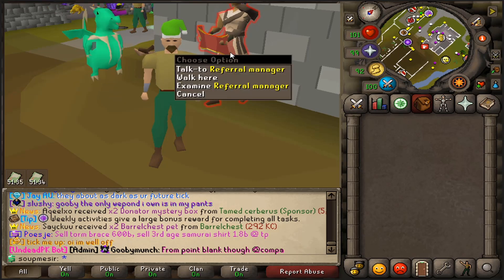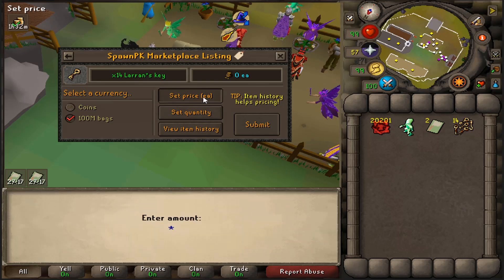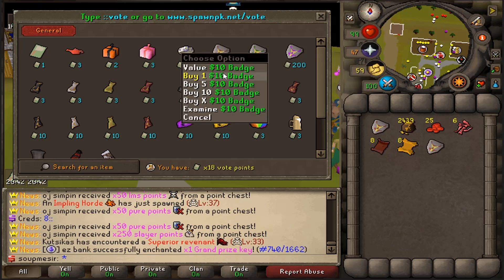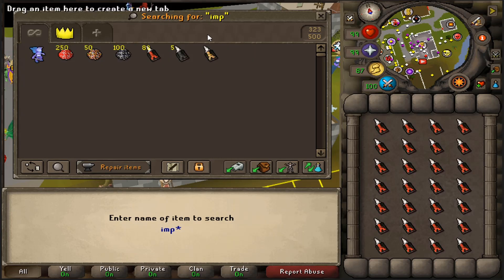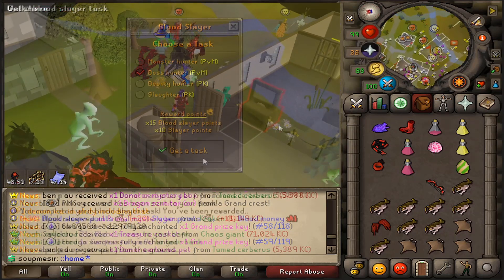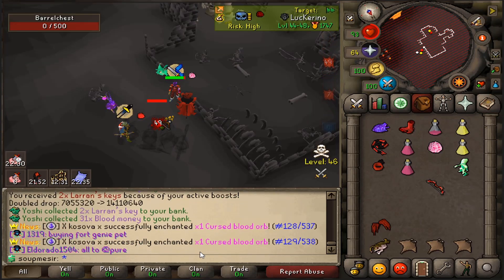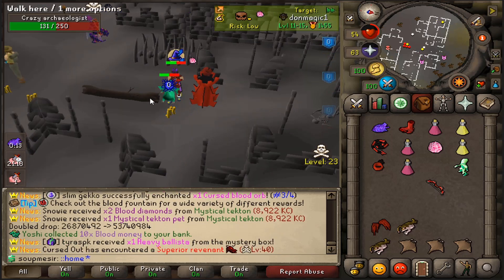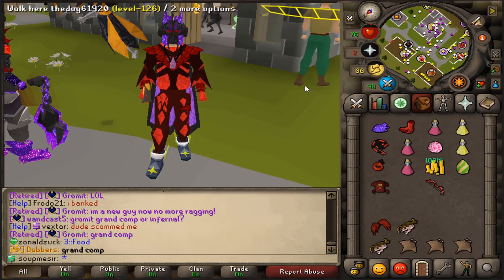THIS *AUTO-KEEP* ARMOUR IS PERFECT FOR ANY PLAYER! | FROM SCRATCH #16 (GIVEAWAY) - SpawnPK RSPS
Use code 'wr3cked' on Referral Manager FOR FREE 'WR3CKED' CUSTOM!

IGN : Tim